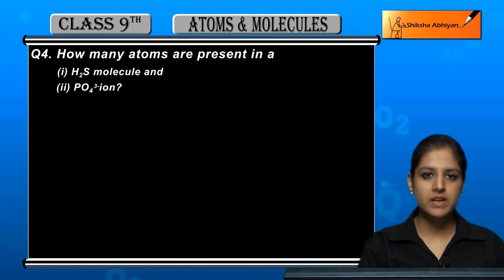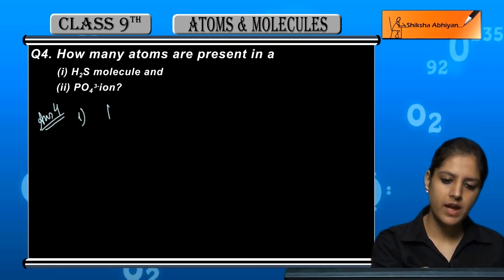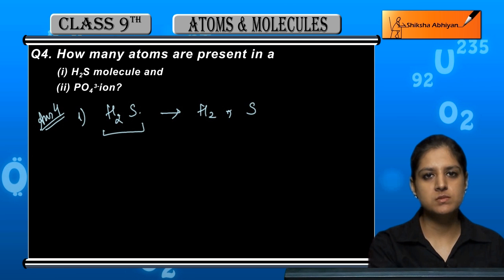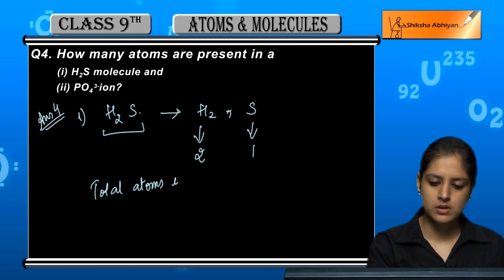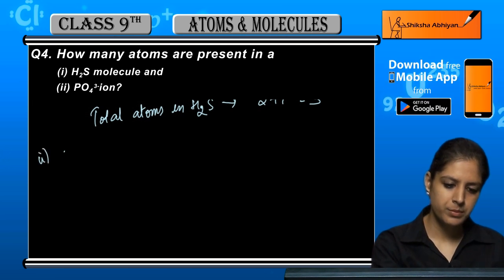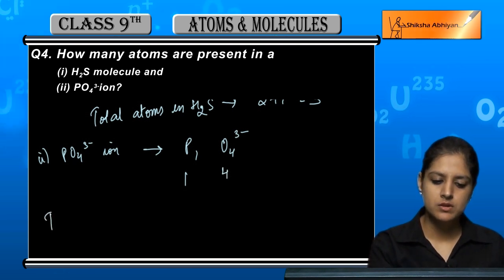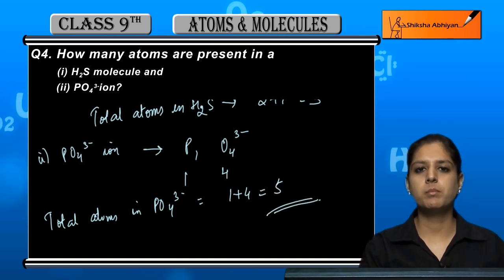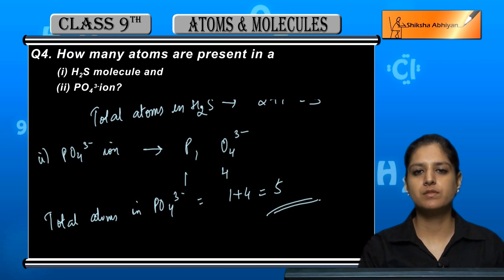Q4 How many atoms are present in a :